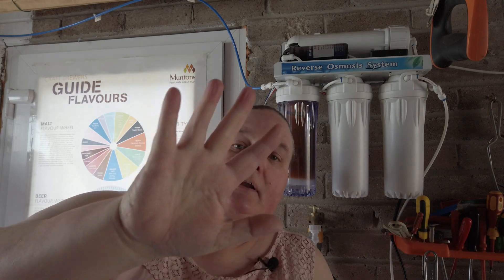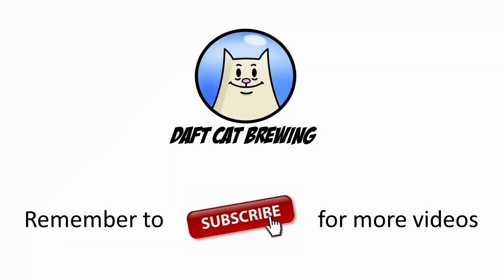Reverse Osmosis Pros and cons in under 5 minutes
This video will quickly give you some ideas of why you may, or may not want to use RO systems when you are home brewing.